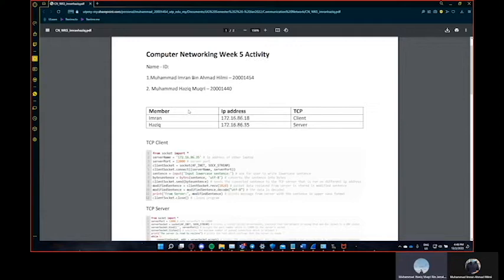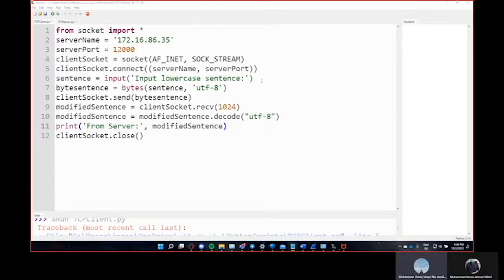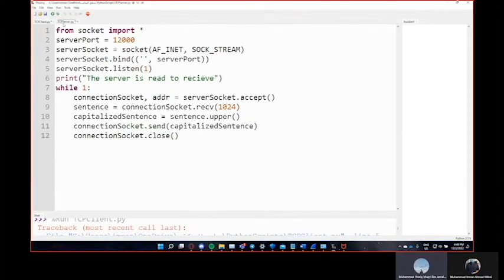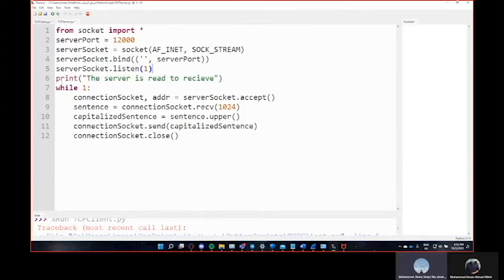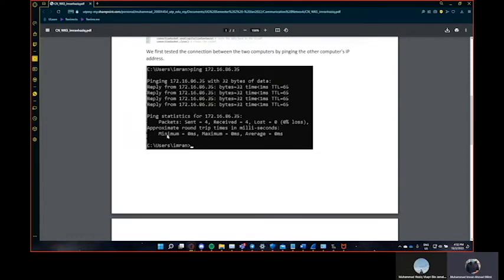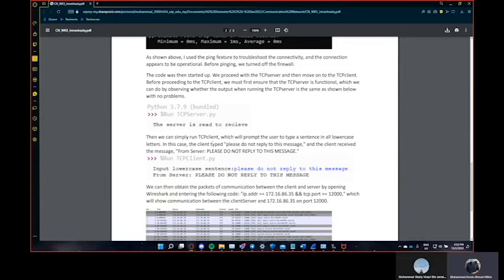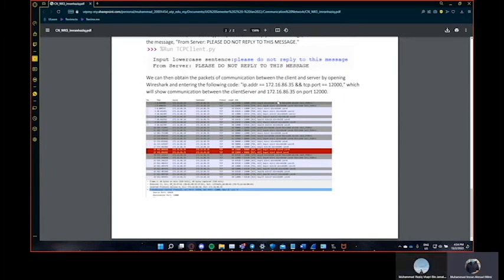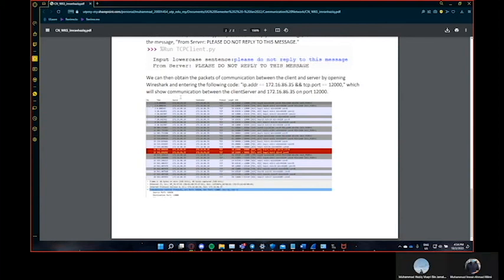CN exercise video project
by haziq and imran